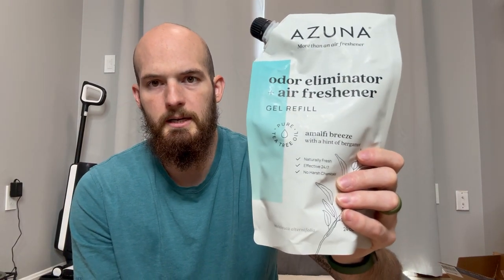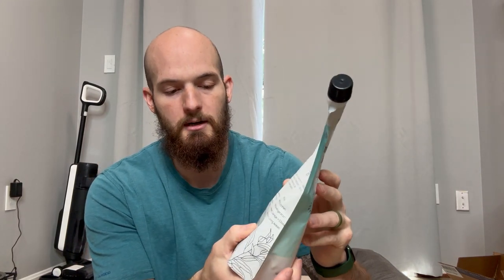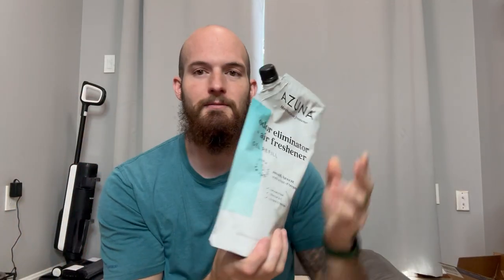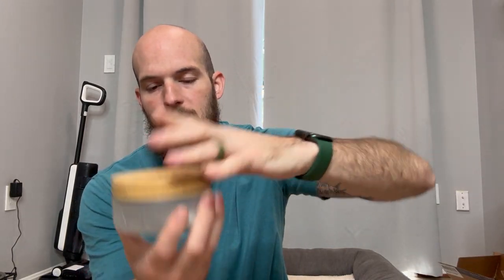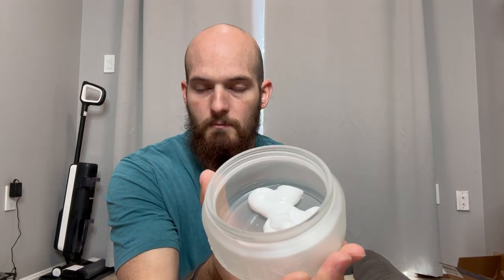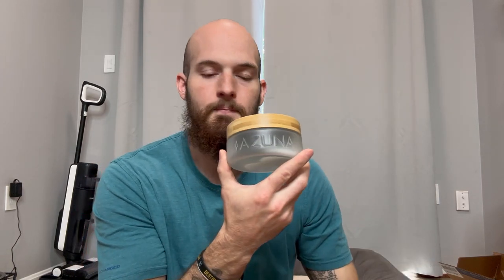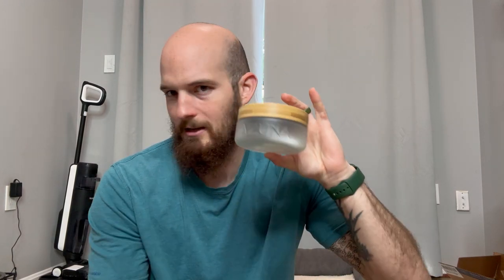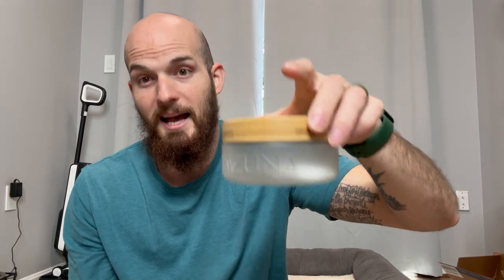Azuna Helps Eliminate Bad Pet Smells!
This product helps reduce and eliminate bad dog smell in the house! All natural, highly recommend!